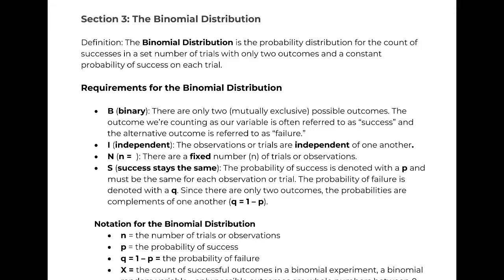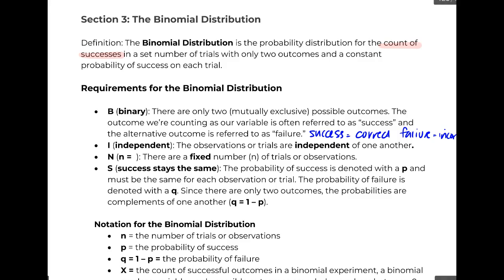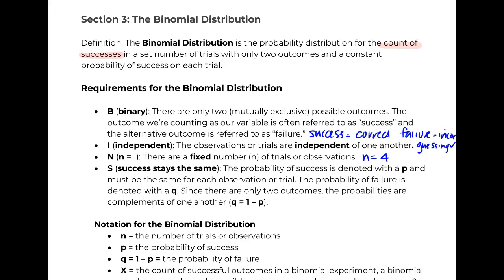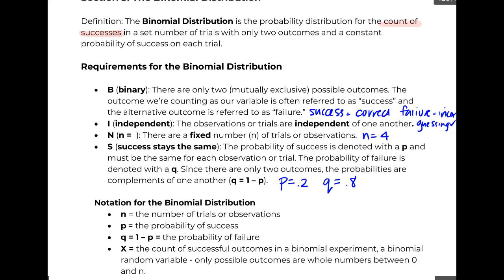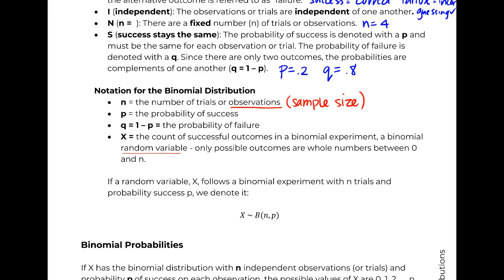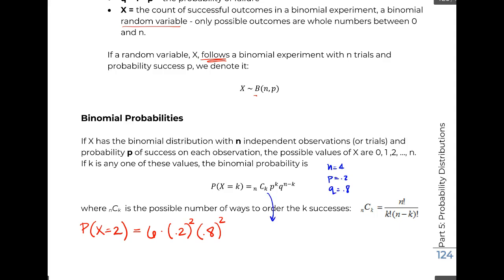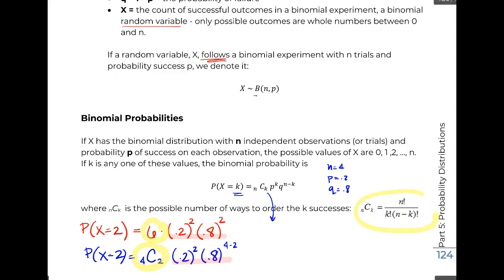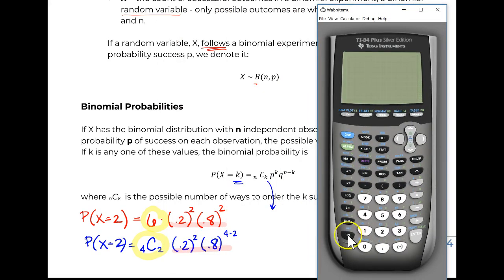Math 119: 5.2 Intro to Binomial